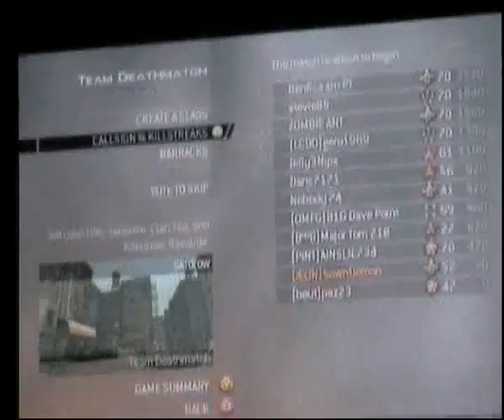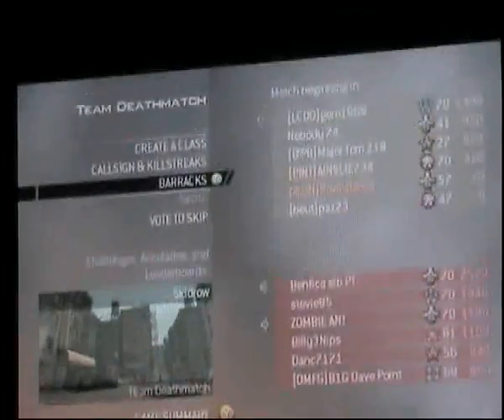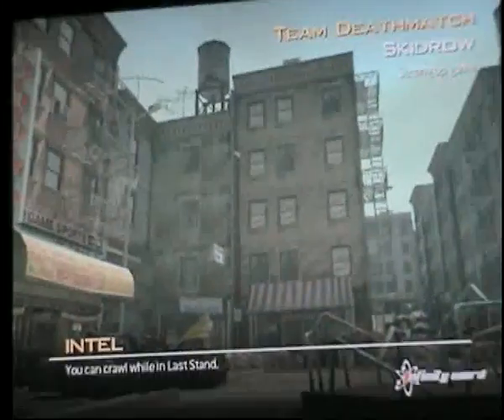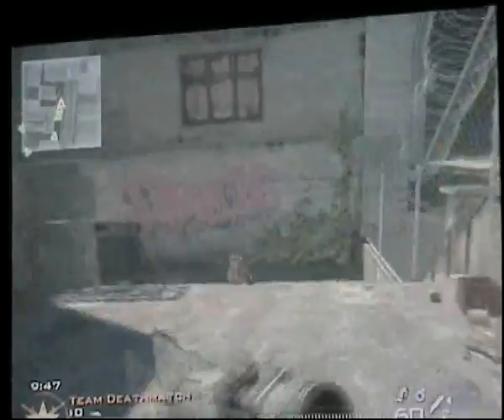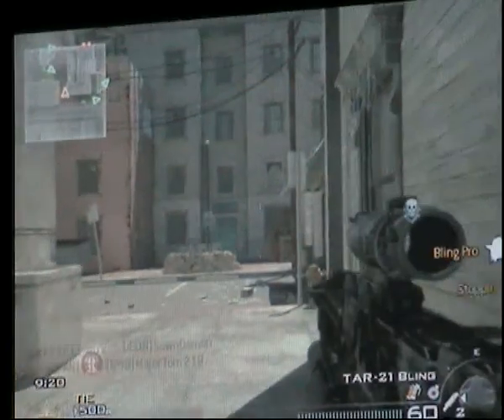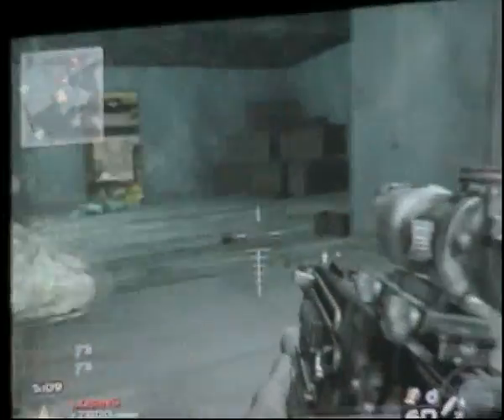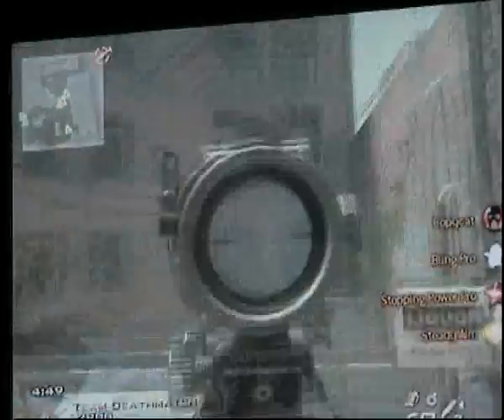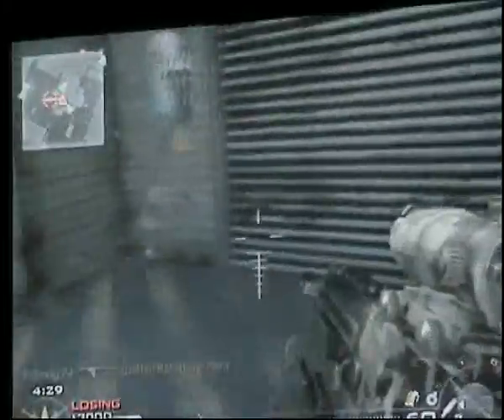skid row game play